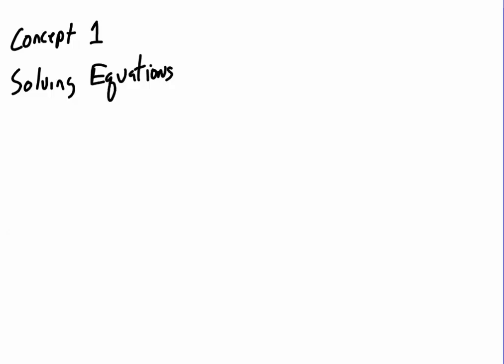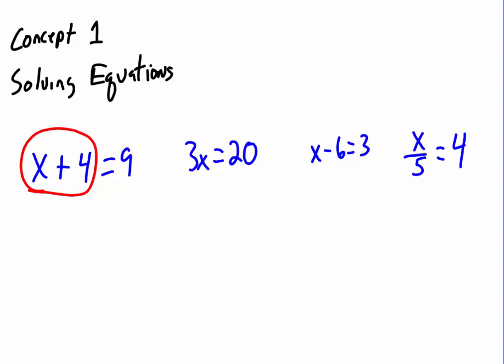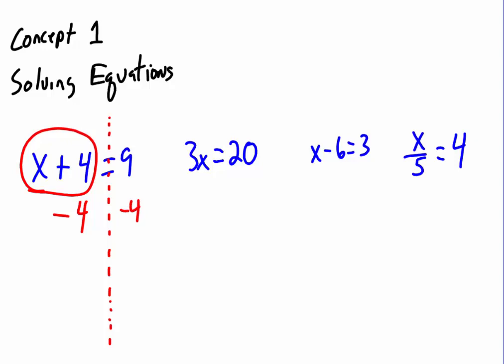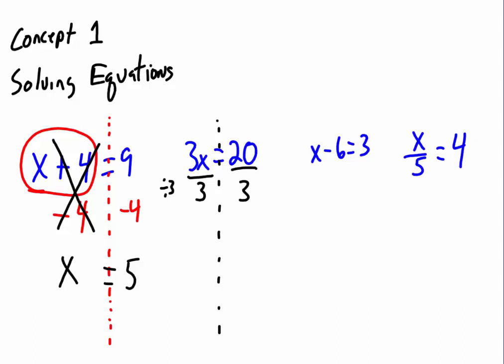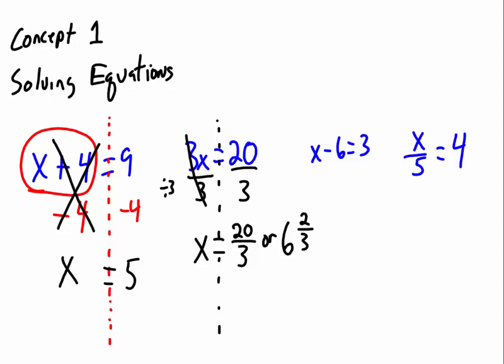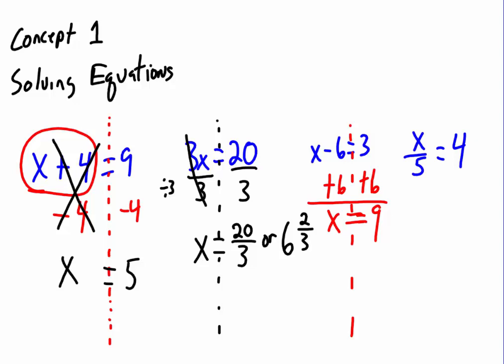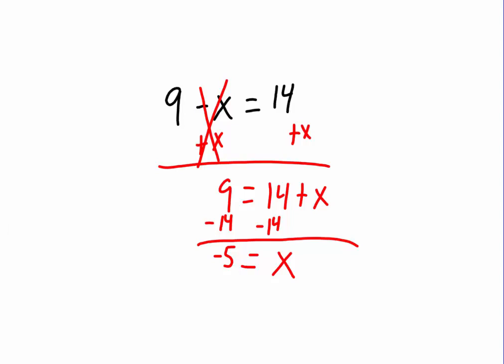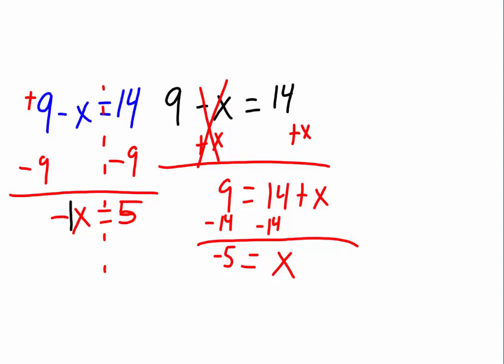C1 - Solving Equations Video 1